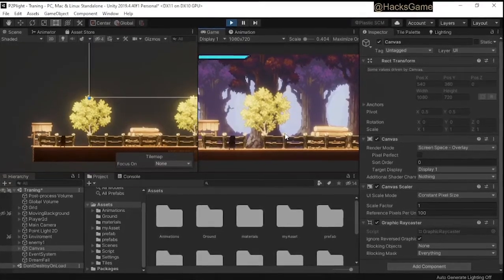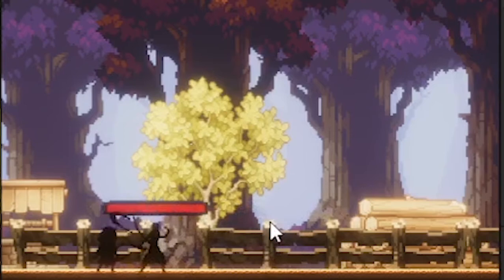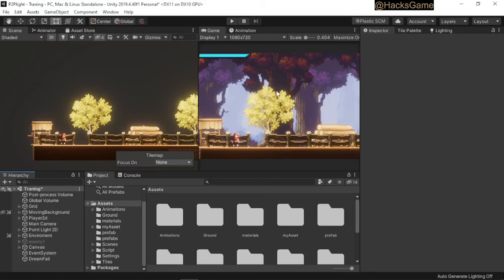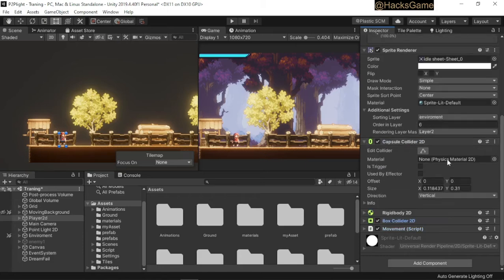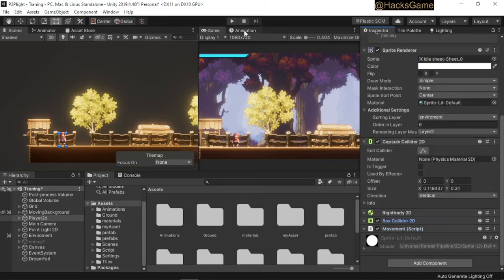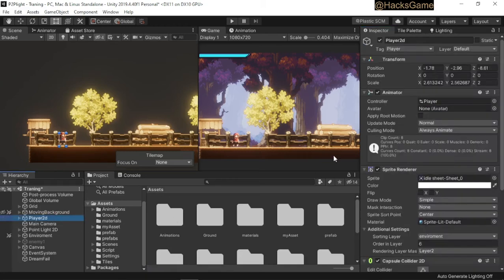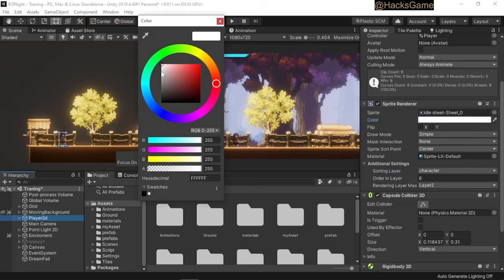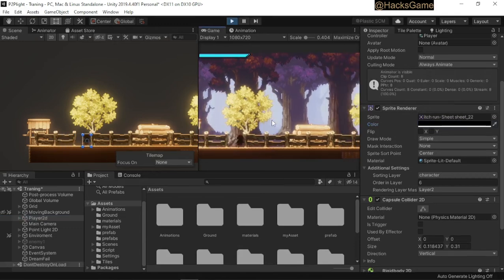how to make 2d shadow in Unity: 2D Shadows